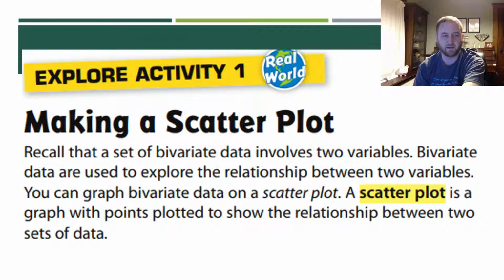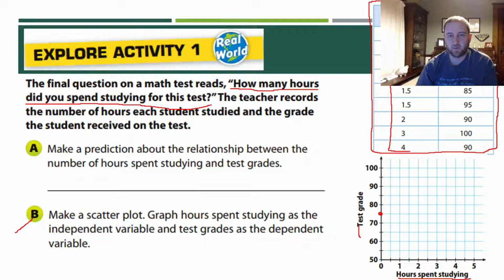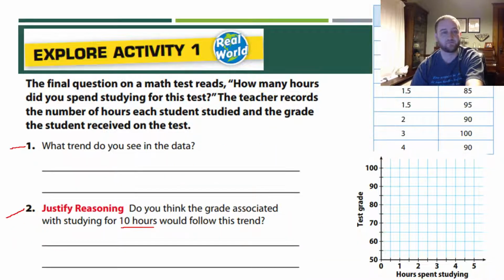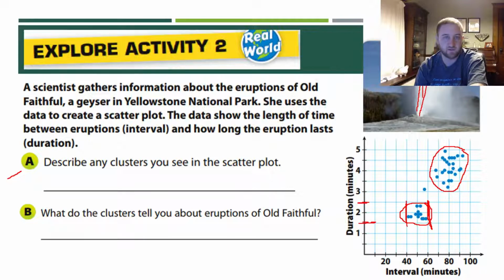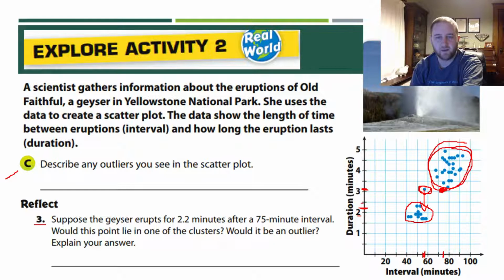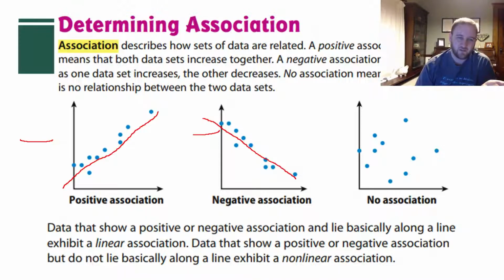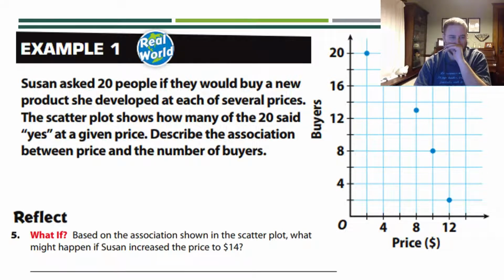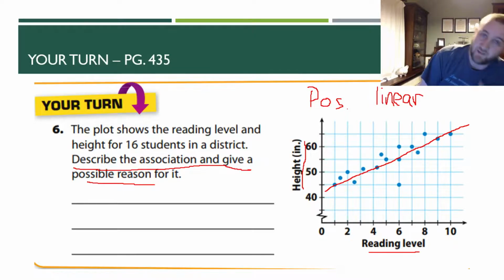Math 8 Lesson 14 1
Video for Lesson 14.1